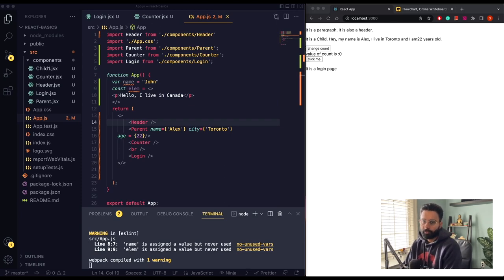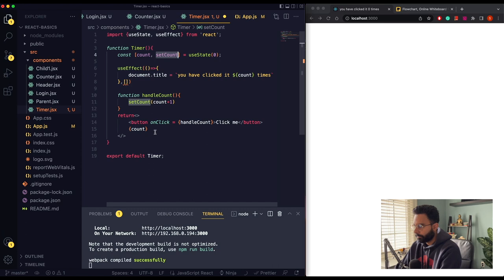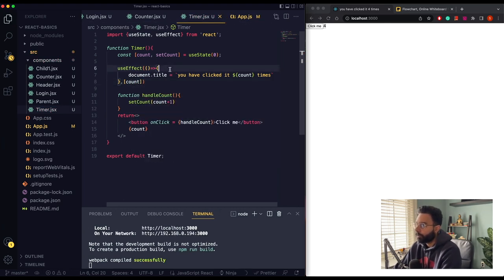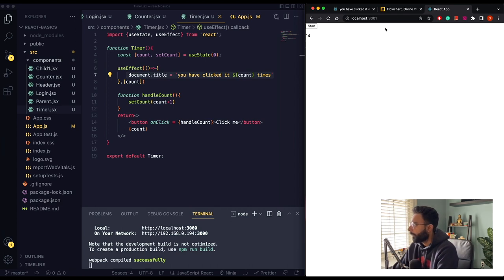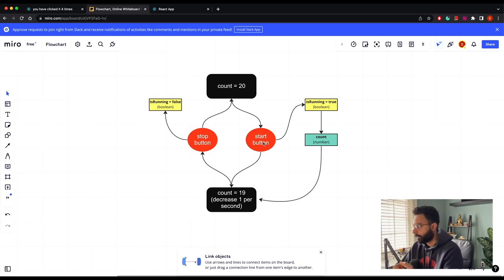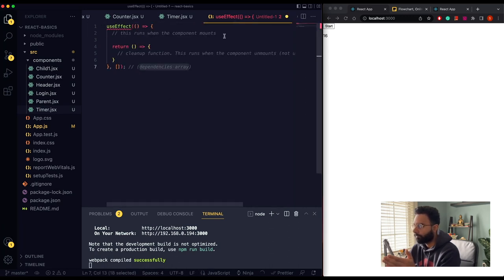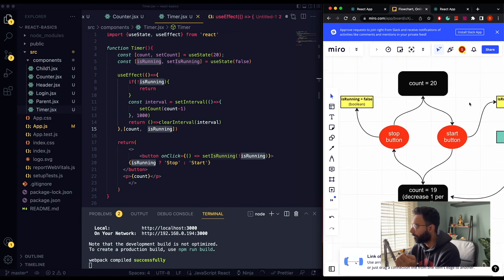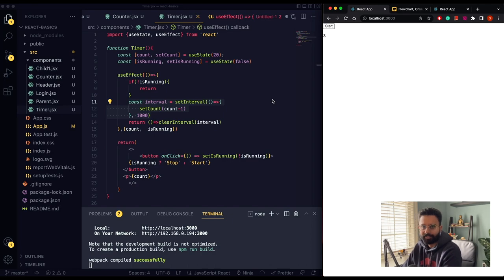useEffect Hook in React | Lesson 06 | React for Beginners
Timestamps:
0:00 - Example 1
04:06 - Miro board explanation
05:33 - Example 2